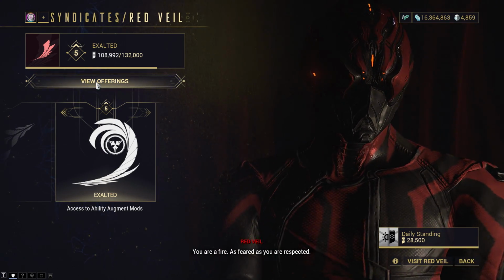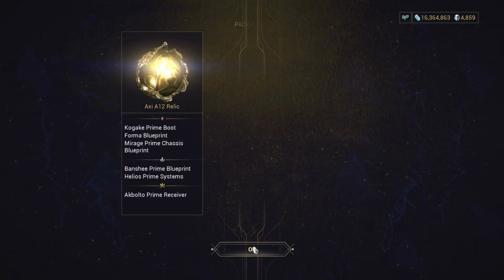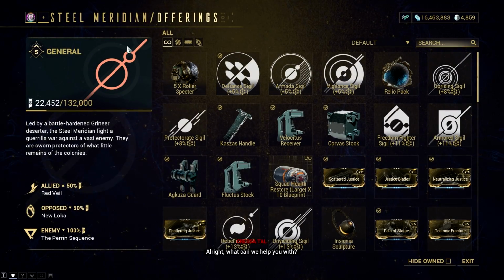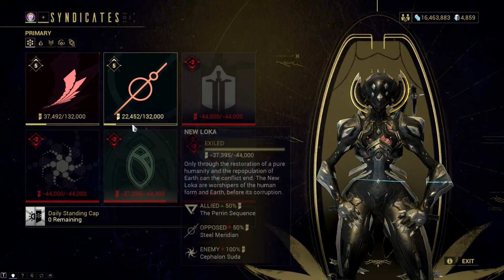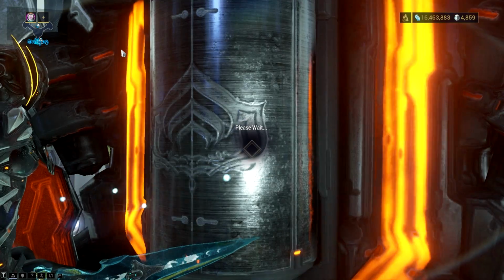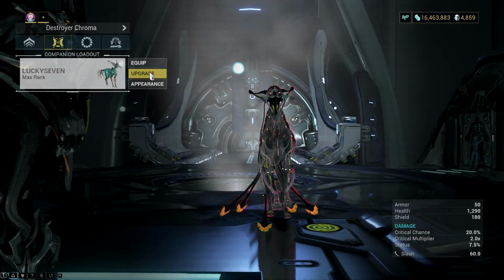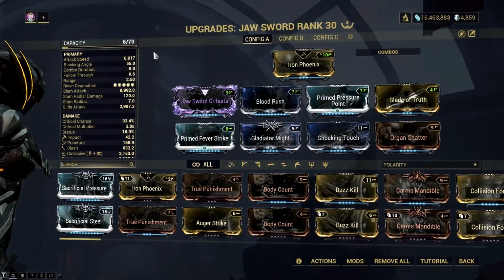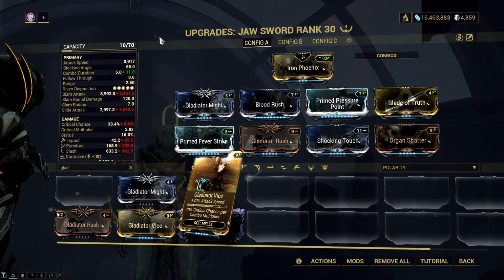GET EASY PLATINUM & MORE WITH THIS SIMPLE TRICK | MOST REWARDING WAY TO GET PLATINUM IN WARFRAME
👊CREDITS👊